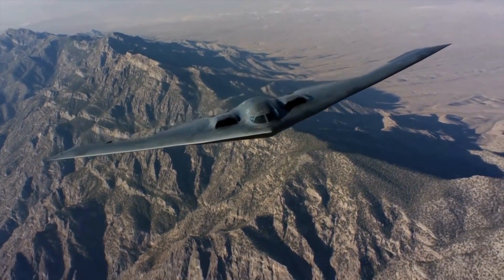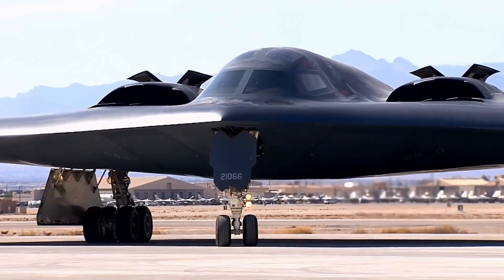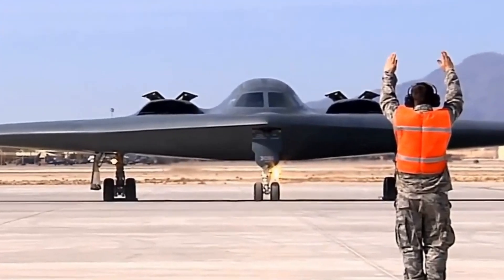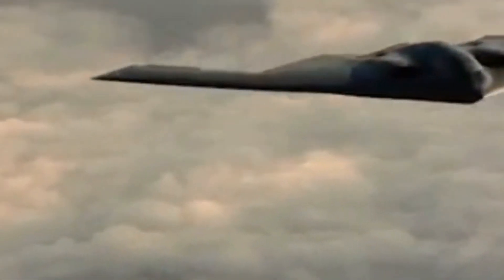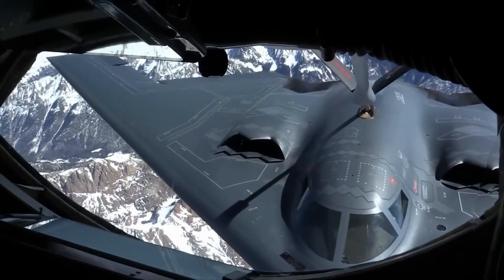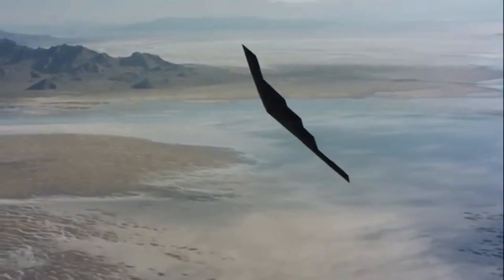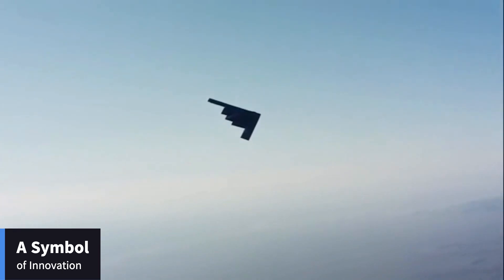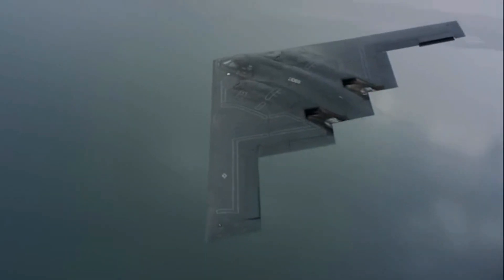Unveiling the B-2 Spirit: America's Stealth Bomber Explained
🌟 Dive into the secrets of the B-2 Spirit, the U.S. stealth bomber that changed the rules of warfare. From its unique design to its real-world deployments, learn why this aircraft is a game-changer. ✈️🇺🇸

🔍 What you'll discover:

The origins of the B-2 Spirit during the Cold War
Innovative design features that make it nearly invisible to radar
The impressive firepower and versatility of its armament
Insights into the daily life of the crew onboard
The bomber’s proven combat record and ongoing strategic importance